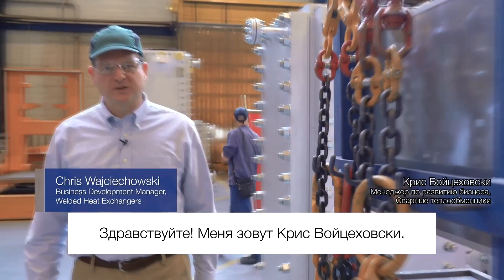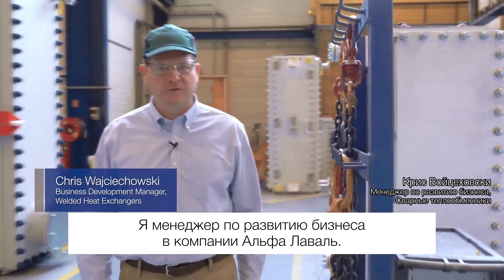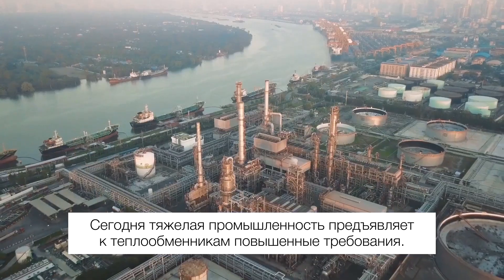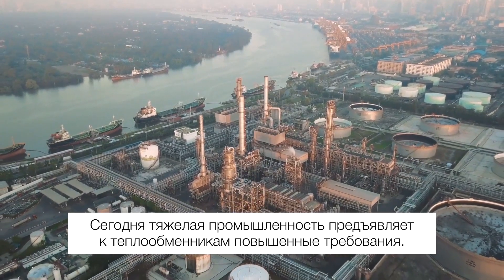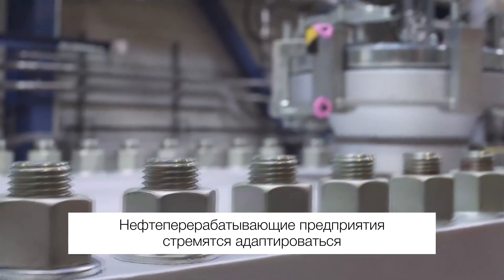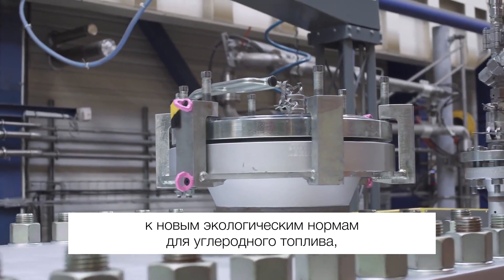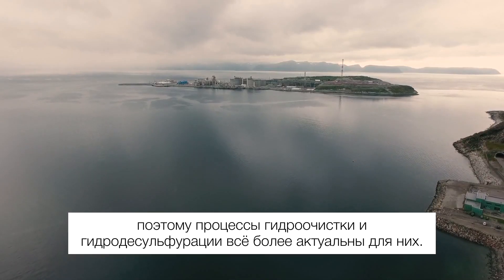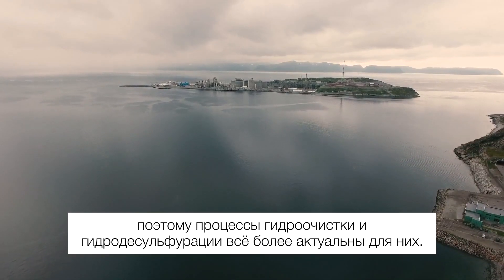Теплообменник Alfa Laval Compabloc+ отличия от кожухотрубчатых теплообменников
Высокоэффективная, надежная и экономичная модель Alfa Laval Compabloc+ расширяет линейку теплообменников Compabloc, способных работать в самых сложных условиях. Теплообменник Compabloc+ обеспечивает безопасную эксплуатацию при давлении до 60 бар. По сравнению с традиционными технологиями кожухотрубчатых теплообменников, коэффициент теплопередачи теплообменника Compabloc+ выше в три-пять раз — он может заменить несколько кожухотрубчатых теплообменников. Узнайте больше